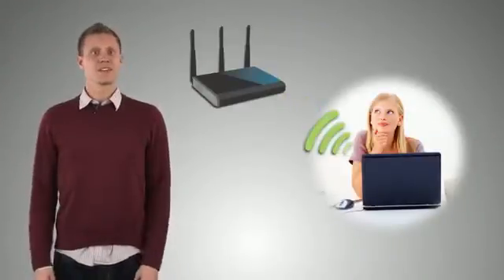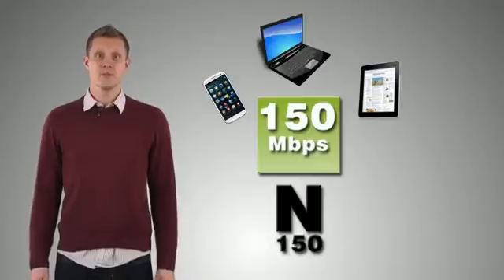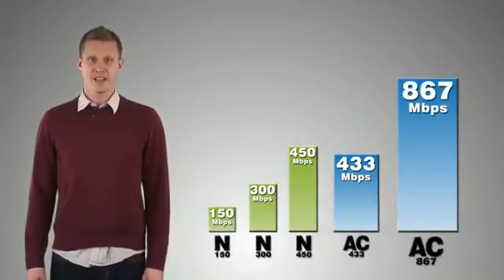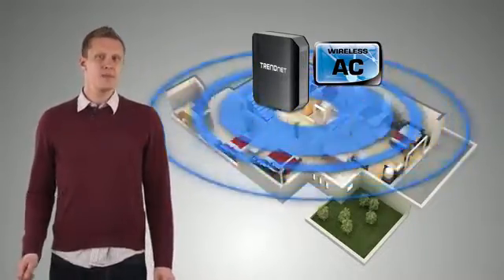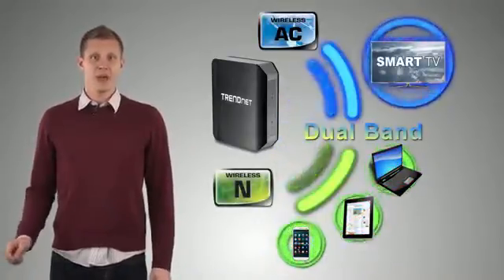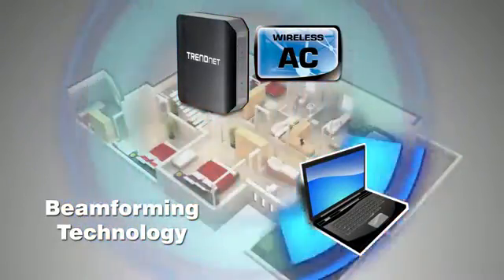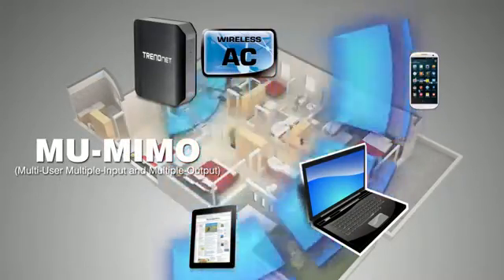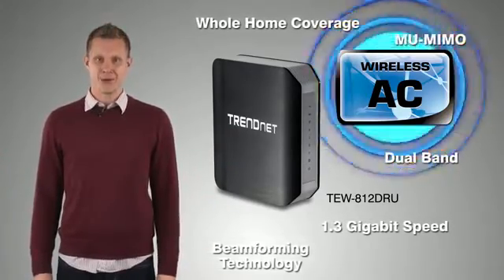TRENDnet WiFi AC vs WiFi N Introduction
An overview of Wireless-AC vs Wireless-N. TRENDnet provide a quick and informative overview of the new Wireless-AC standard compared to the existing Wireless-N standard.

Keep up-to-date!